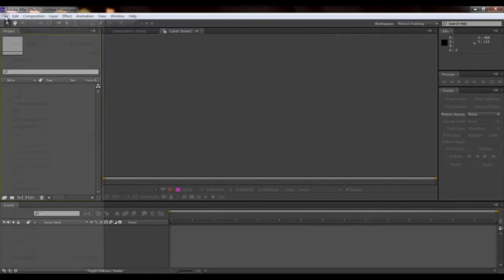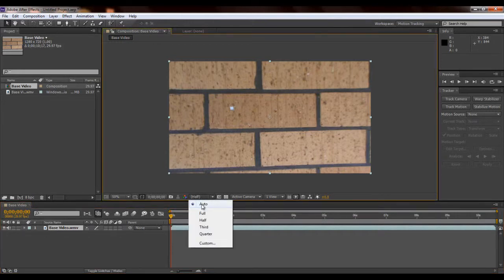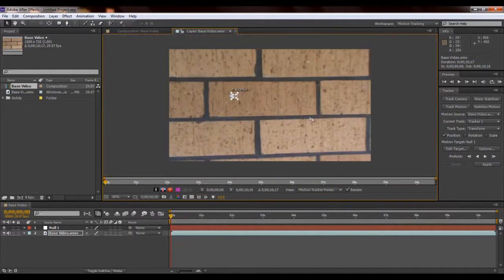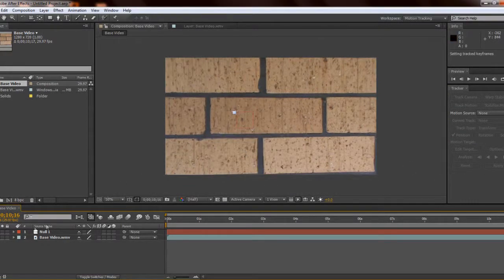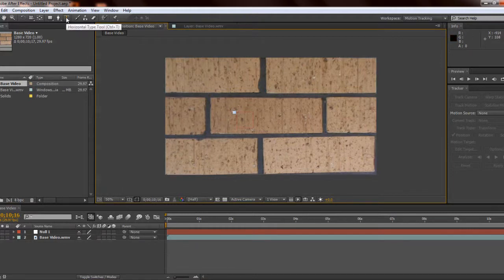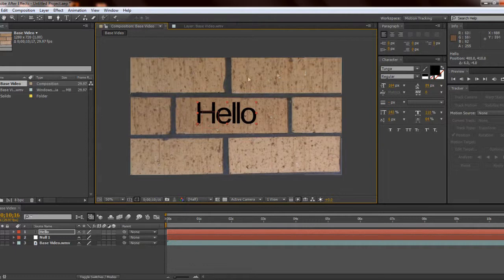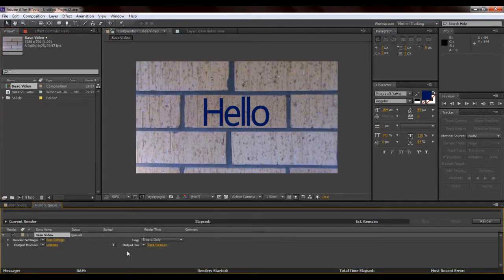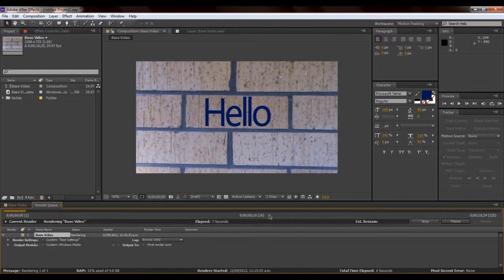After Effects, Tutorial 3 - Motion Tracking